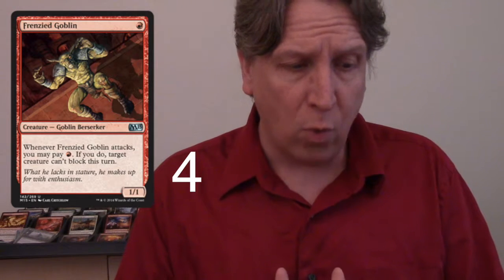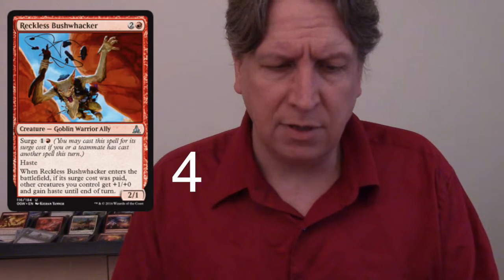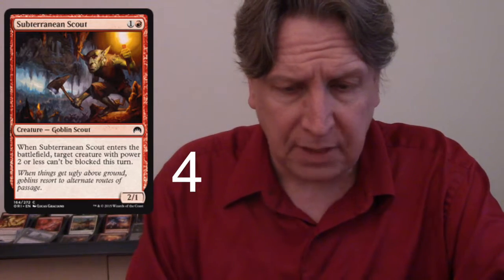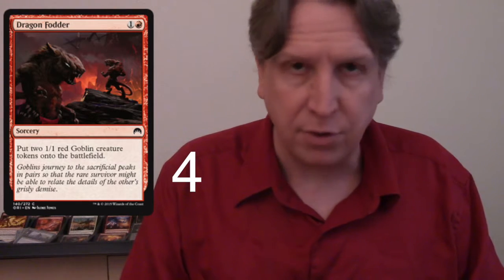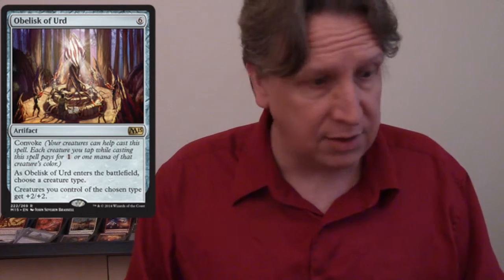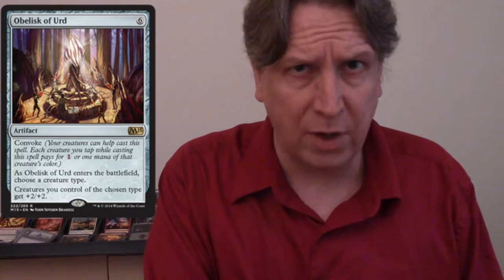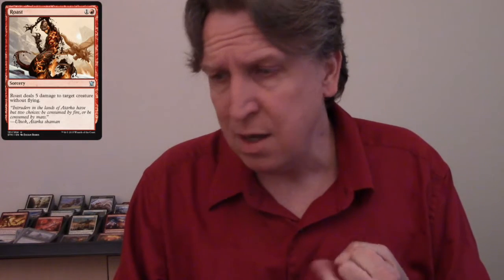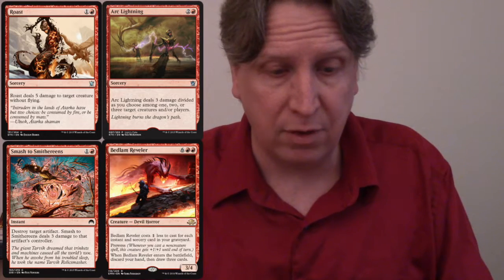Goblins Frontier Deck Tech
Here is a Goblins Frontier Deck Tech.

4 Frenzied Goblin
4 Goblin Glory Chaser
4 Foundry Street Denizen
4 Reckless Bushwhacker
4 Goblin Piledriver
4 Subterranean Scout
4 Goblin Rabblemaster
4 Dragon Fodder
4 Hordeling Outburst
4 Stoke the Flames
20 Mountains

Side Board

4 Roast
4 Arc Lightning
4 Smash to Smithereens
3 Bedlam Reveler

Don't forget to consider Obelisk of Urd and Metallic Mimic.